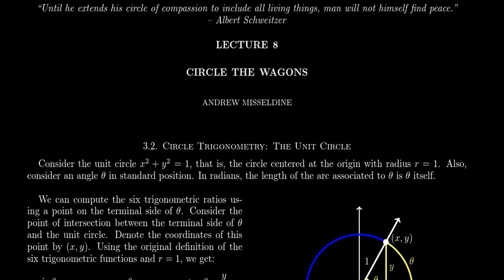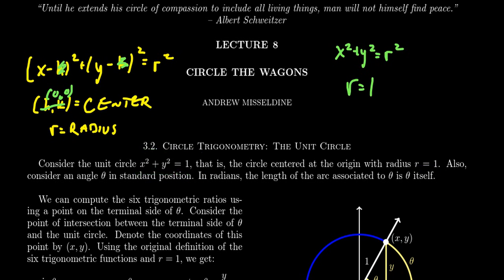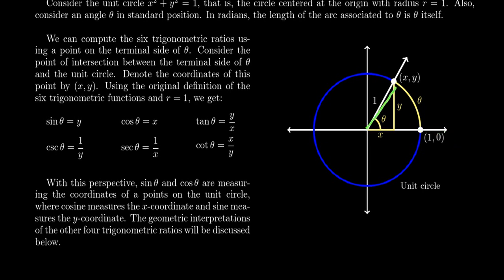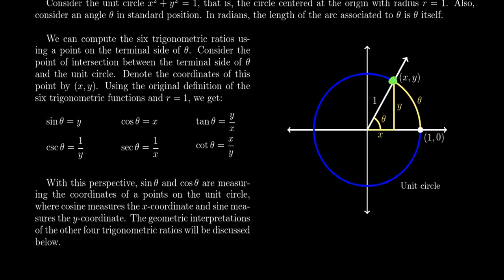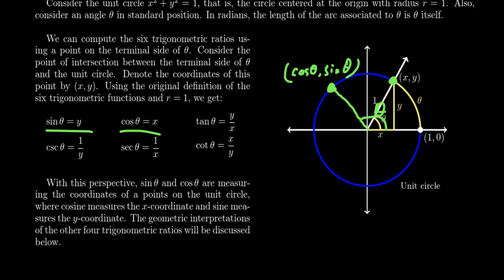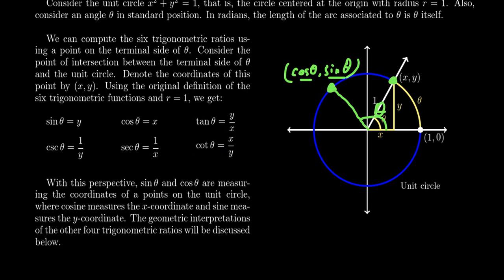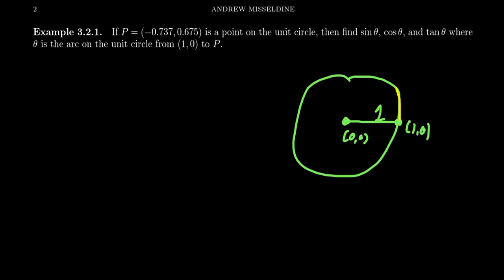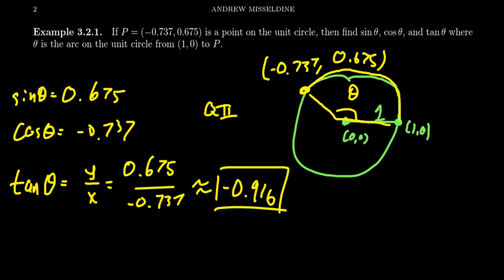The Unit Circle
In this video, we discuss the unit circle in Trigonometry and explain how it provides yet another way of defining the six trigonometric ratios.

This is lecture 8 (part 1/5) of the lecture series offered by Dr. Andrew Misseldine for the course Math 1060 - Trigonometry at Southern Utah University. A transcript of this lecture can be found at Dr. Misseldine's website or through his Google Drive